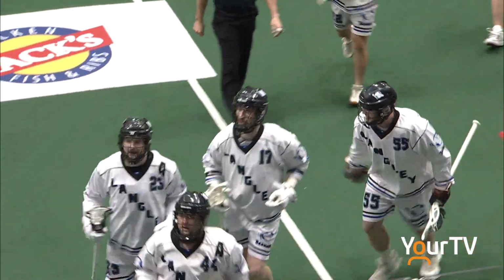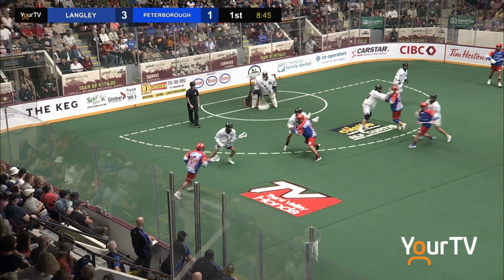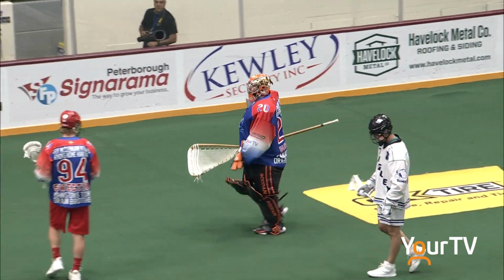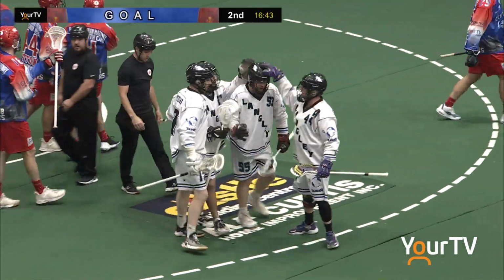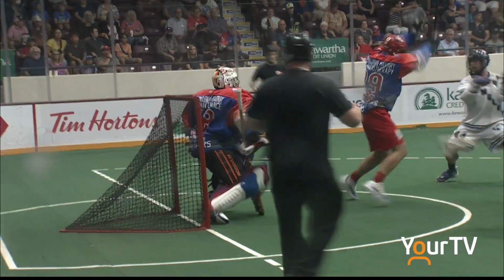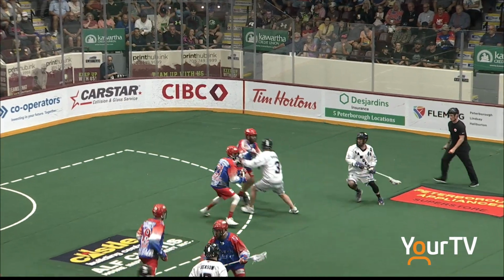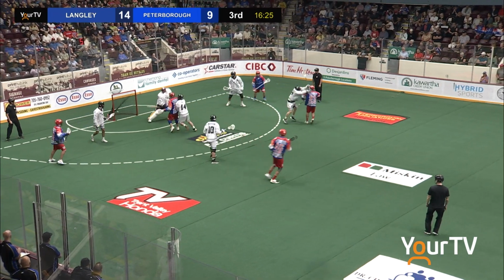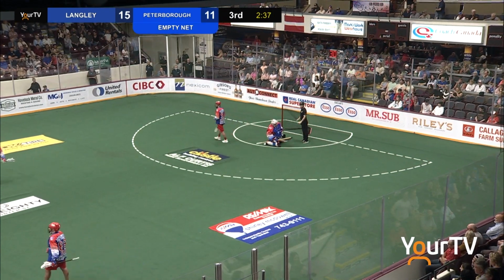MANN CUP Game 1 - Highlights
The Langley Thunder took Game 1 of the MANN CUP 16-11 tonight in front of a capacity crowd at the Peterborough Memorial Centre. Game 2 is Saturday, September 10 at 7:00 PM.